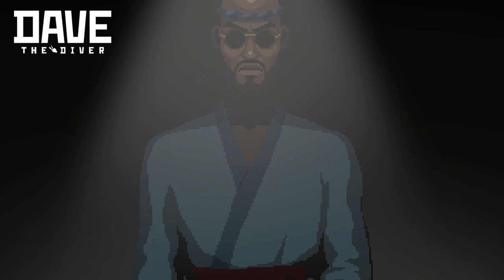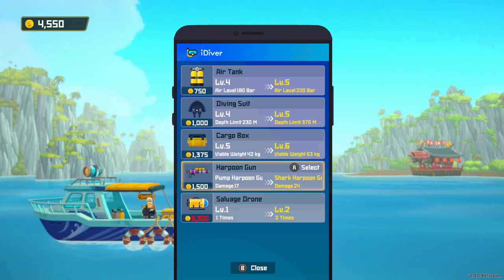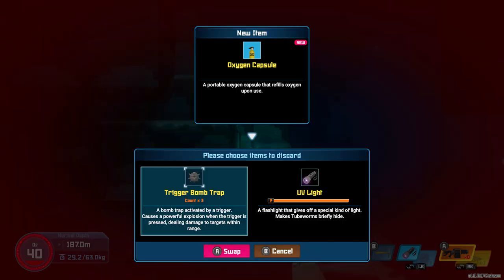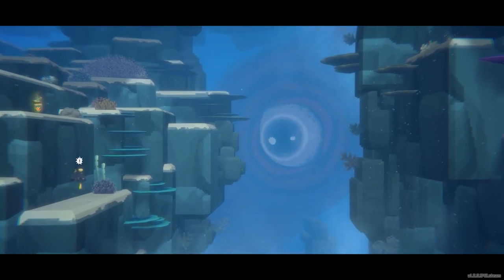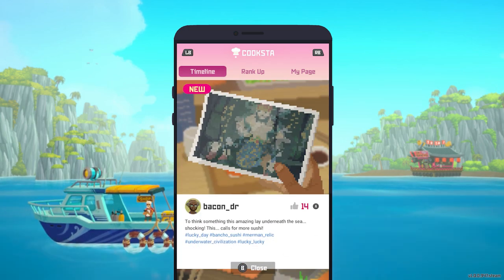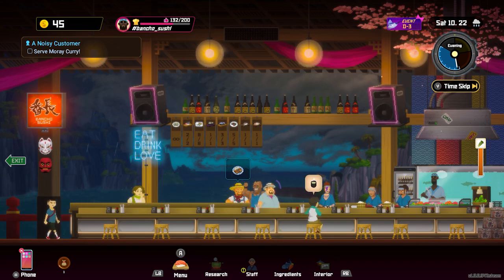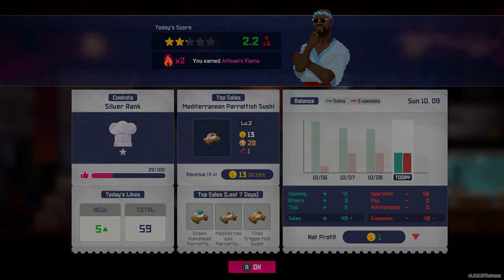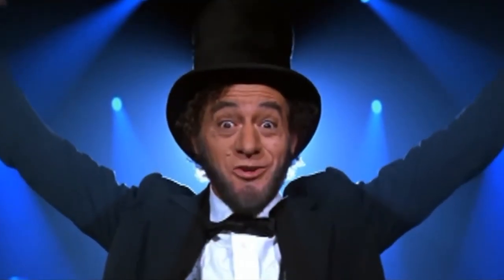10 Beginner Tips and GUIDE for DAVE THE DIVER [Probably Outdated now]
In this video, I'm sharing 10 beginner tips and tricks for Dave the Diver. These tips will help you get started with the game and improve your gameplay.